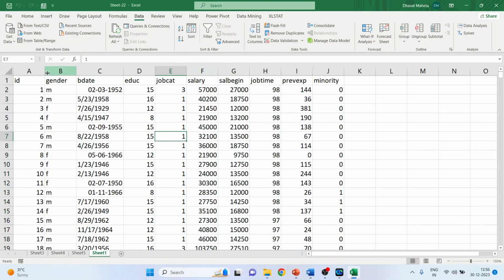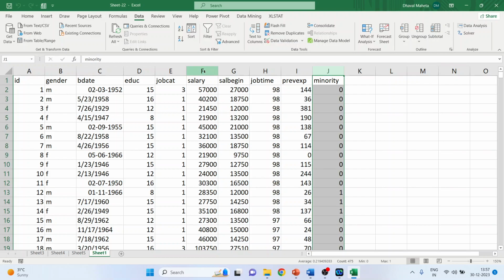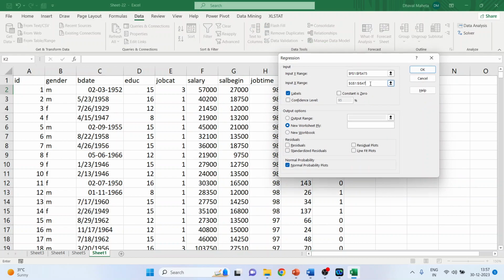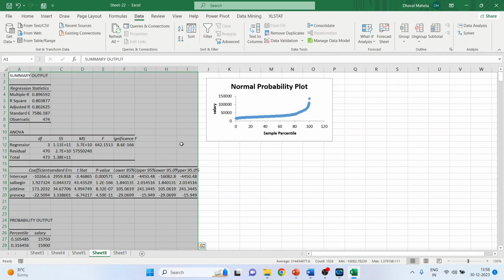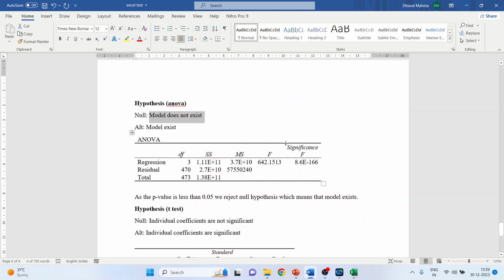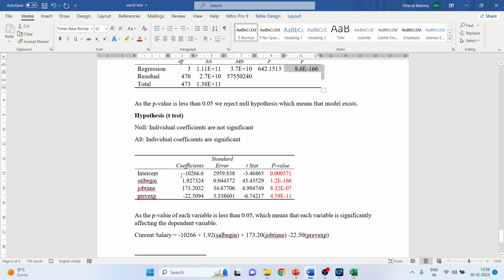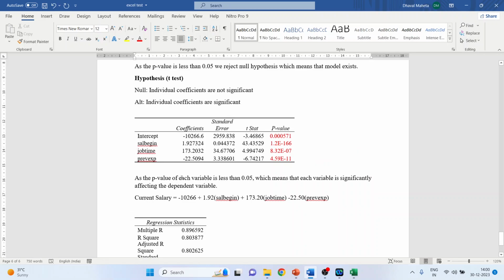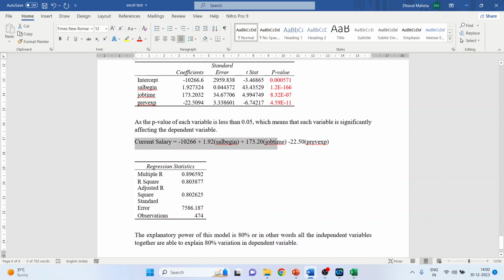93. Regression Analysis in Microsoft Excel (MS-Excel) || Dr. Dhaval Maheta